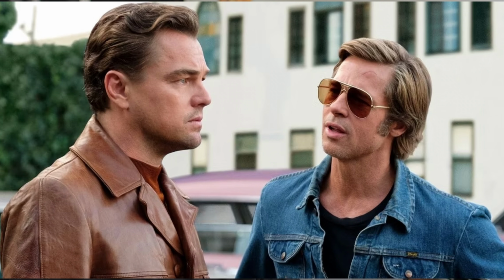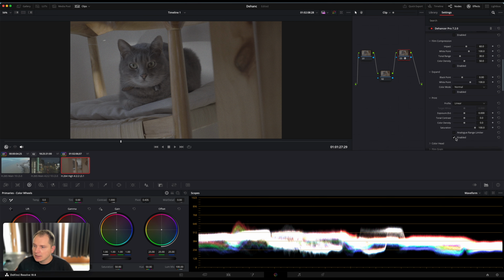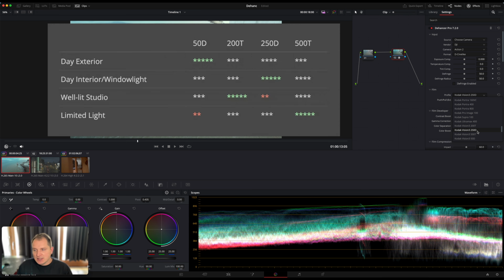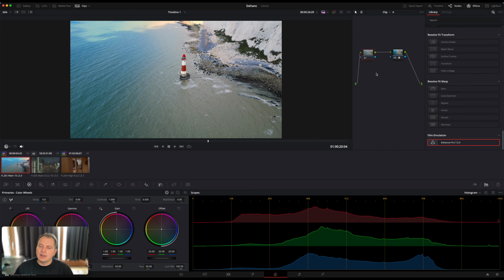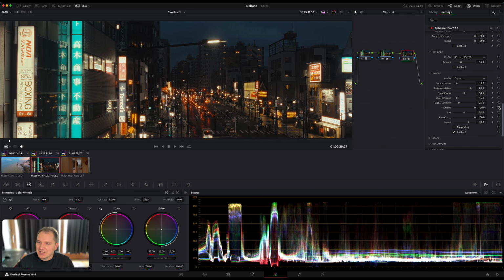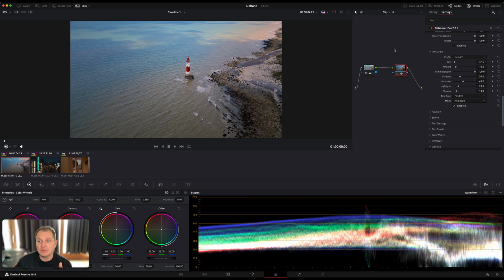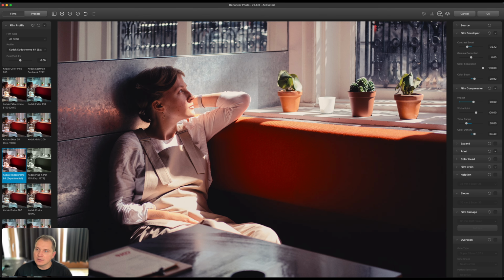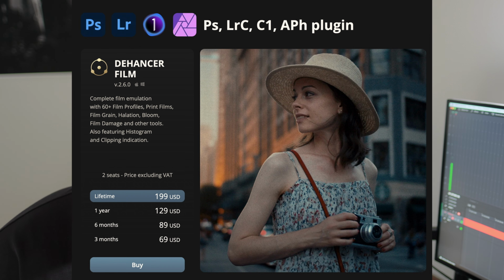Dehancer Review - a perfect film look for your videos and photos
In this review, I'll tell you how Dehancer brings accurate film emulation to video and photo editing.

I take a look at plugins for DaVinci Resolve, Capture One, and Lightroom as well as the iOS app, and finally I review their features and share my thoughts on whether Dehancer is worth it.

⏱ Timestamps:
00:00 - Introduction
02:59 - What is Dehancer?
06:22 - Installation process
07:25 - Dehancer in DaVinci Resolve
14:27 - Film Stock Choices
18:40 - Film Developer
20:48 - Film Compression
22:15 - Expand
22:39 - Print
24:28 - Color Head
26:29 - Film Grain
29:50 - Halation
34:37 - Bloom
35:42 - Film Damage
36:29 - Film Breath
37:41 - Gate Weave
38:25 - Overscan
39:34 - Vignette and Utilities
42:16 - Capture One/Lightroom
46:15 - Film Stock, Print, Film Developer & Compression
48:51 - Film Grain
51:14 - Halation, Bloom, etc.
54:05 - iOS App
56:42 - Improvement Points (Price)
1:00:45 - Conclusion